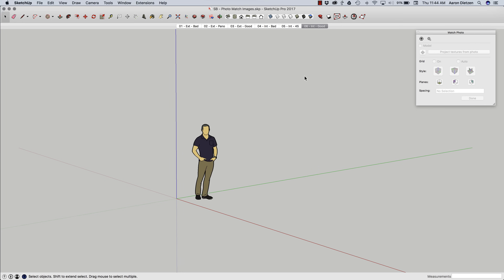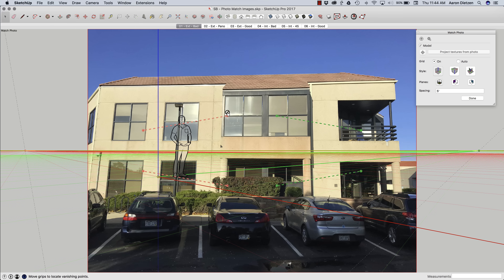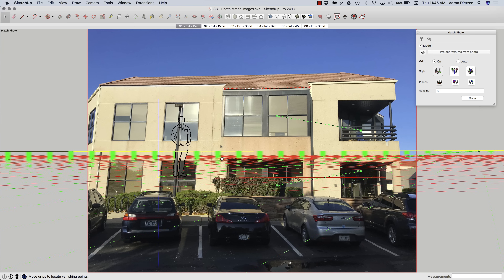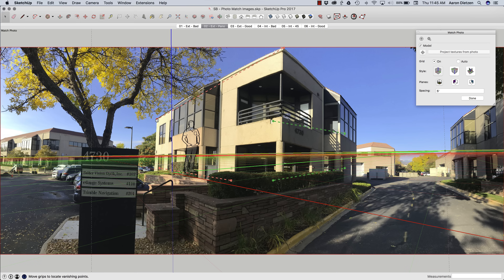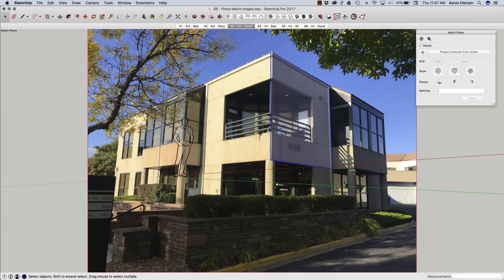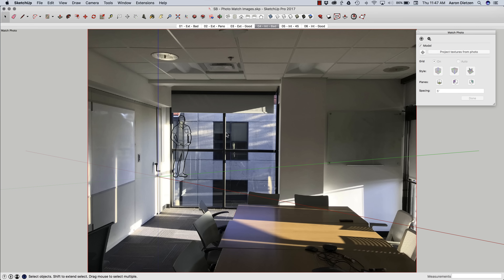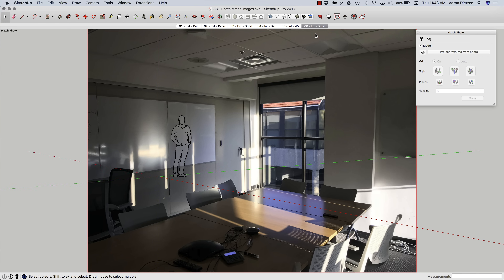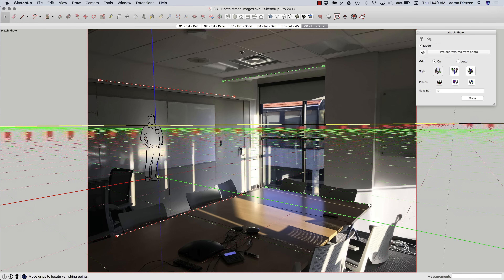SketchUp Skill Builder: Perfect Match Photo Images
Match Photo is a great way to magically convert a 2D photograph into a 3D model. That is, if you have the right photo. So what makes a photo a "good" photo vs one that is "garbage" (yes, "garbage" is a technical term for grading the usability of a image for Photo Match)? Watch and find out!